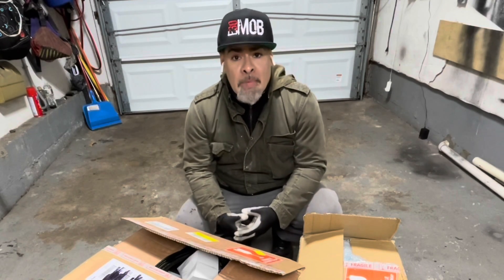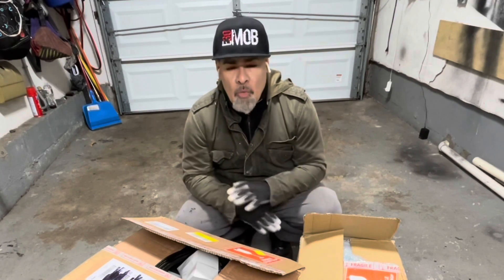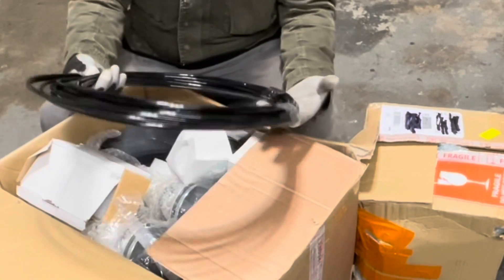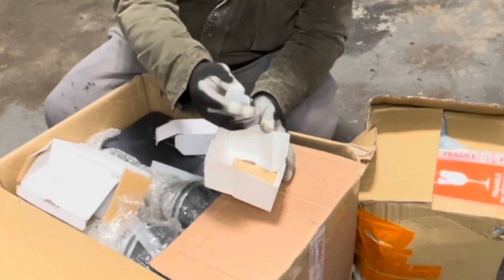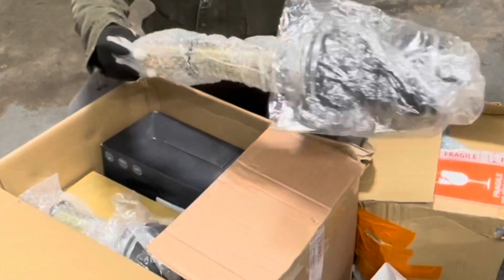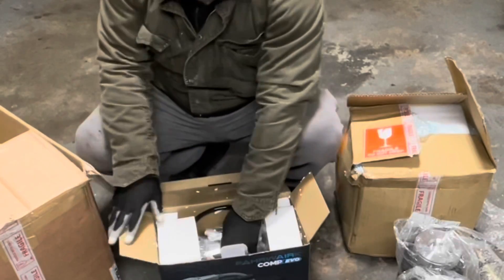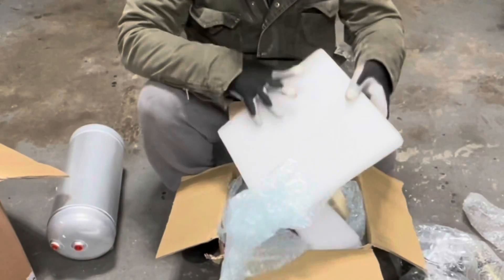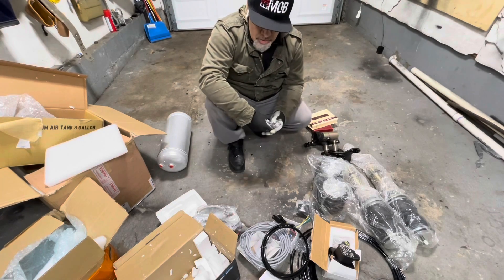Dolud E30 Air Ride System Unboxing! DO NOT BUY!!!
UPDATE DO NOT BUY FROM DOLUD SEVERAL PEOPLE I HAVE COMMUNICATED WITH HAVE REPORTED NEVER RECEIVING THE KIT!  decided that the Dolud Air Ride Kit for my E30 was worth checking out due to the fact that unlike the Airlift kit it did came with new Spindles and requires no welding or cutting of any type. A complete bolt on kit for under 2k was worth exploring..